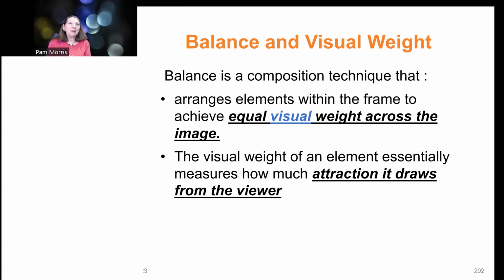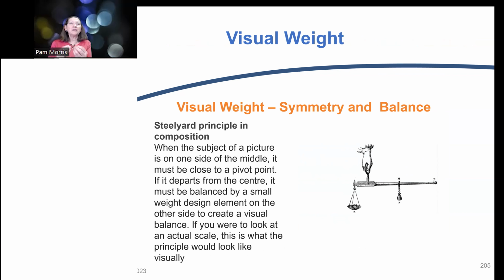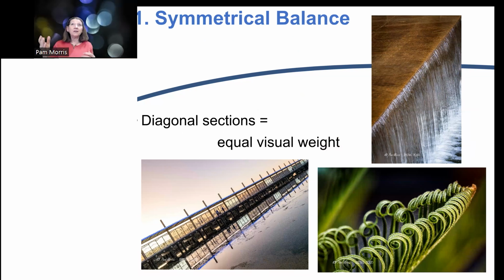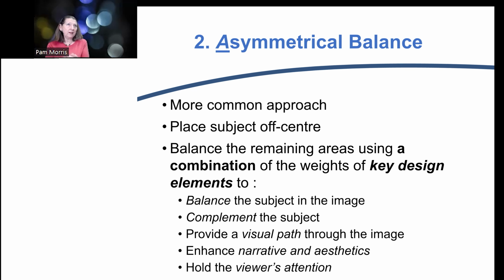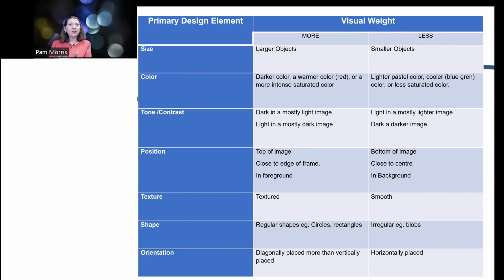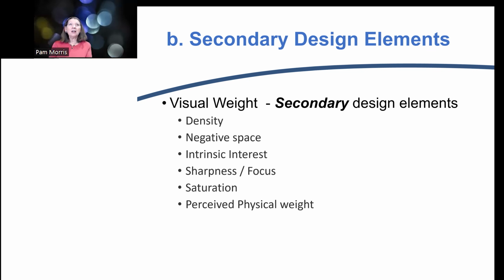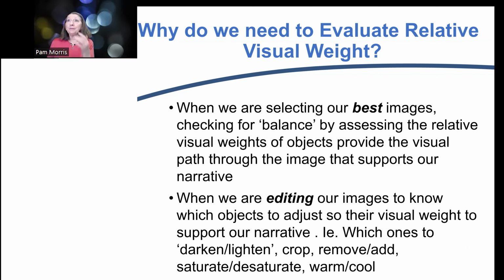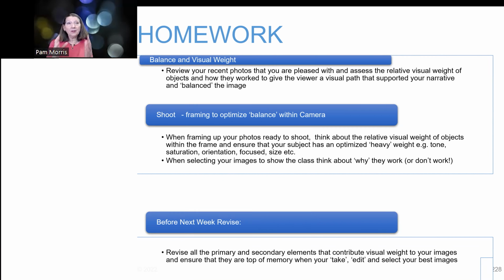Image Design Lesson 10 Balance 1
This lesson explores what elements contribute to the visual weight of objects within an image and the steps we need to take to ensure our images are balanced.